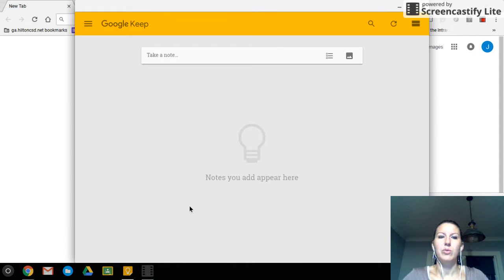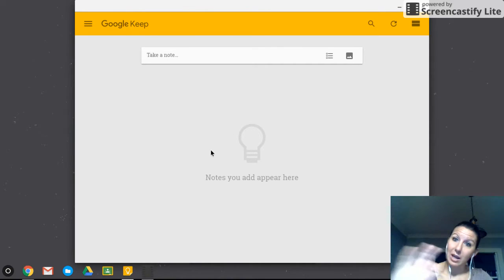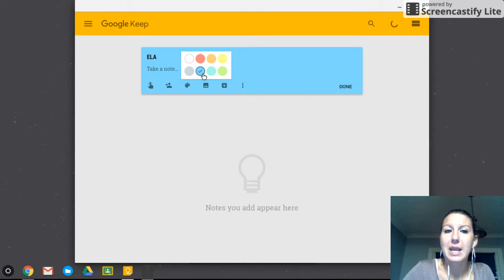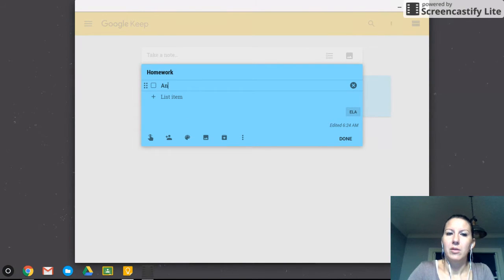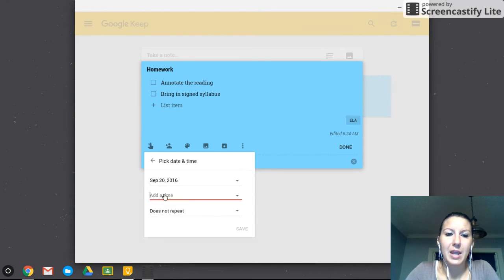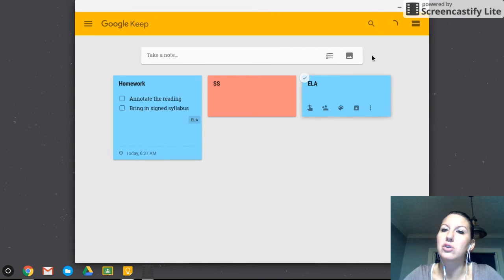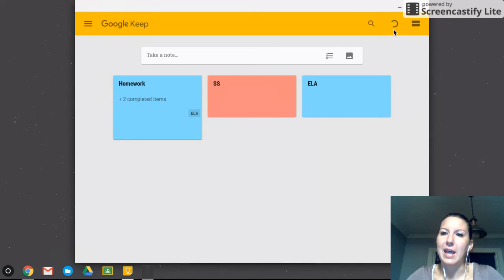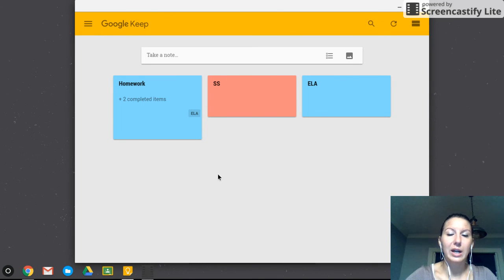Keeping it Organized with Google Keep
Organize your notes, to dos, and reminders with Google Keep